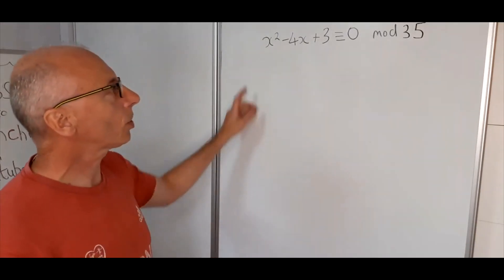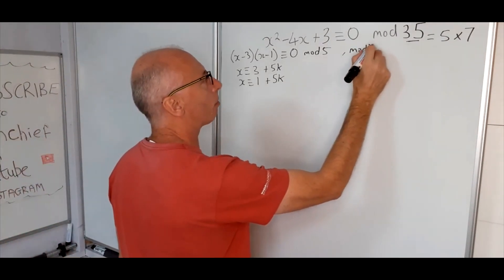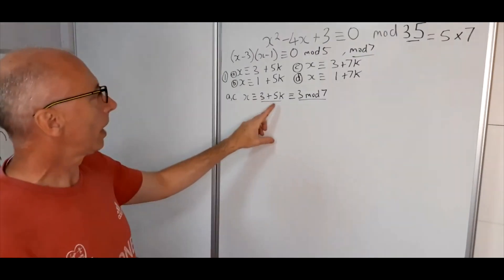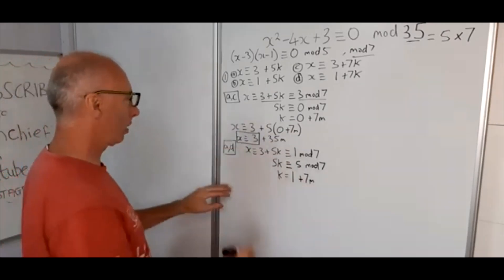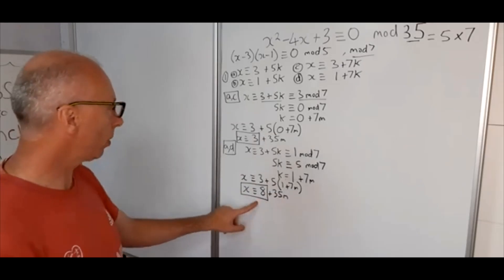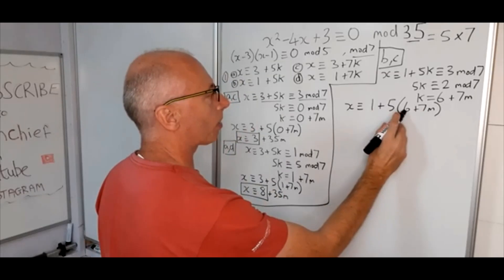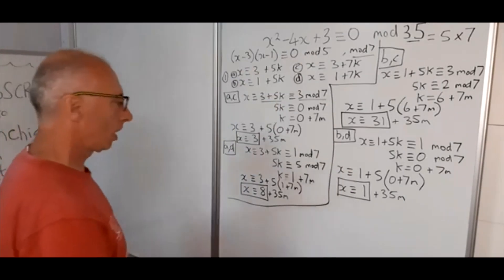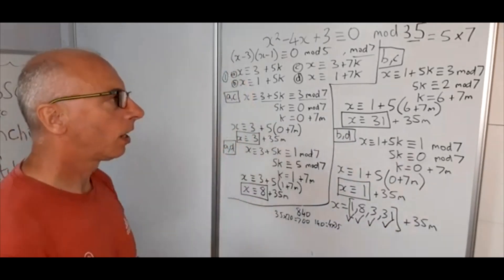Quadratic Congruence with Composite Modulus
This video discusses how to solve a system of quadratic congruences for the variable x. but when the modulus is not a prime number. So, the modulus is compound number so take the prime factorization and split the equation into a combination of each of the solutions for each of the prime factors. There is normally 2 per mod prime factor but this is not always the case.
We use the Chinese remainder theorem to solve each combination of the congruences.
This is a topic in Number Theory
The question is x^2-4x+3=0 for mod 35.